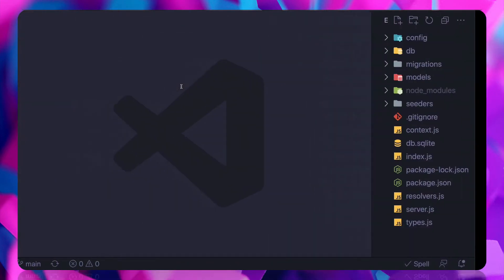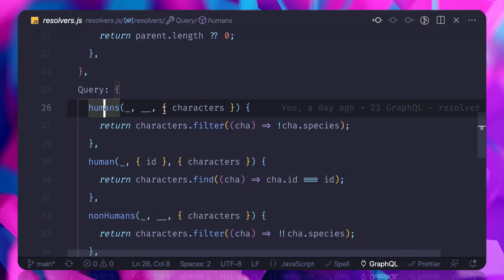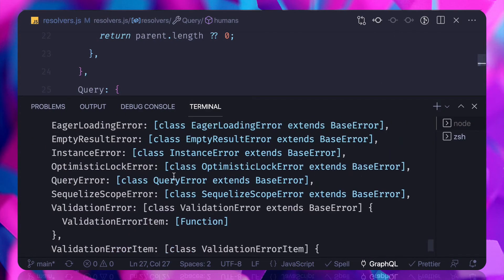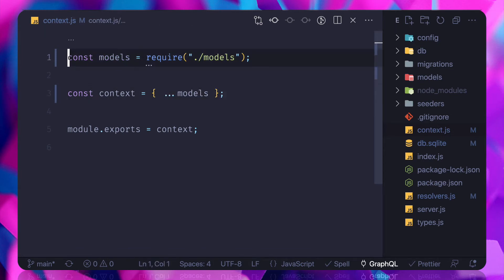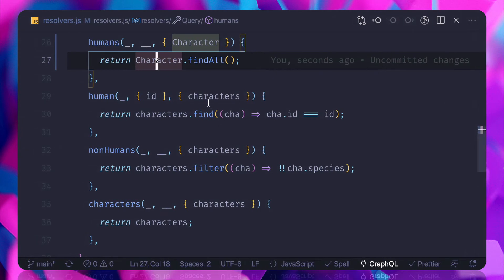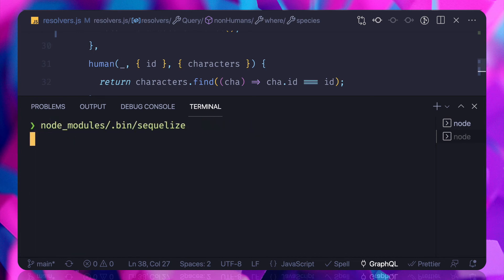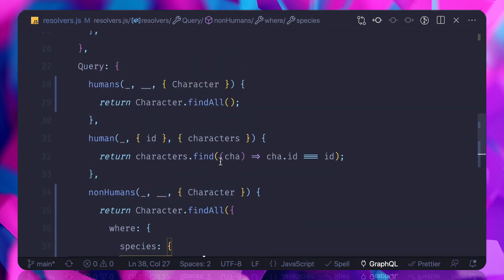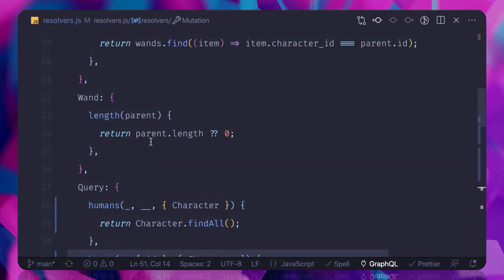26 GraphQL migration and query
Graphql apollo server can give you ability to do mutation and query easily

It can be used in object type, query type, input type
GraphQL course is going to take you from very beginner to advanced
What is GraphQL? why developers love this query language for reading and mutating data in APIs.

--- QUESTIONS? ---